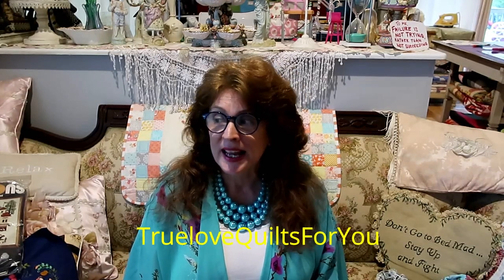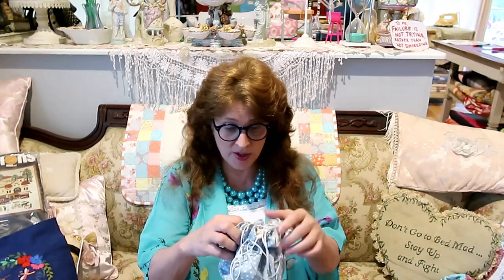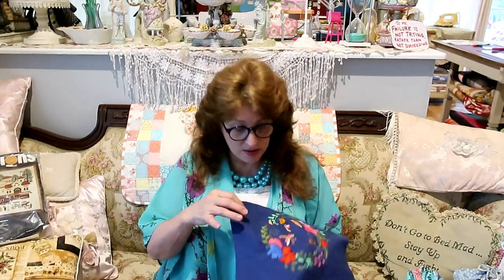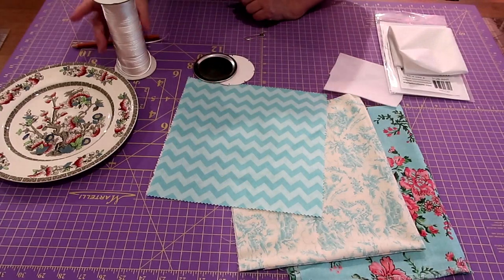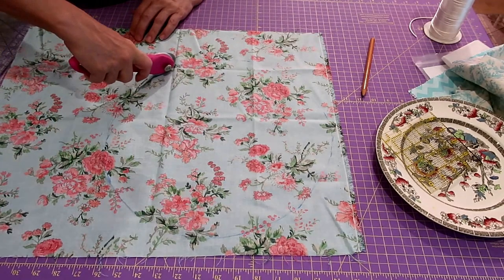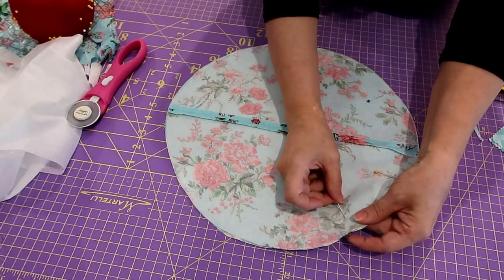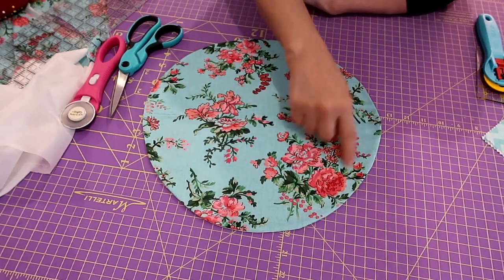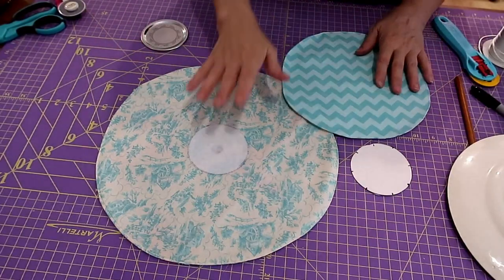EASY GIFTS ~ Drawstring Jewelry Travel Pouch/Bag with pockets Tutorial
16:15 ~ Tutorial